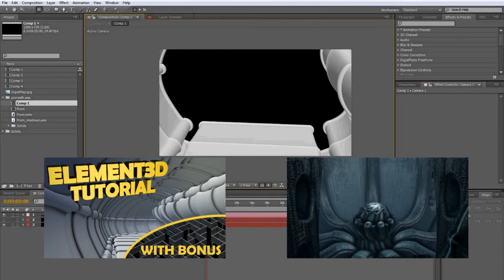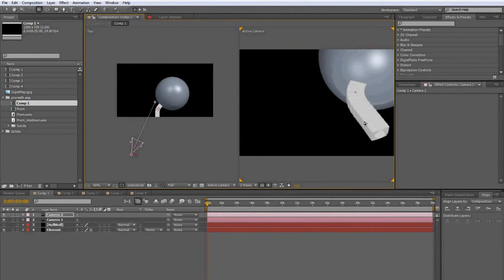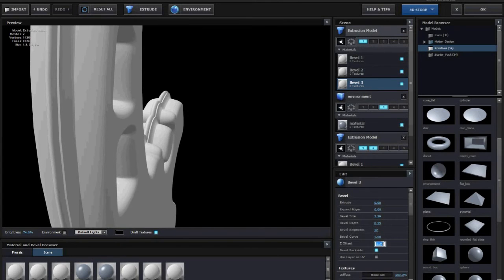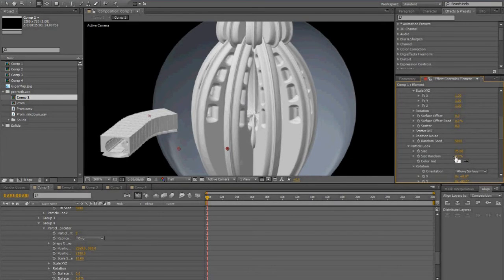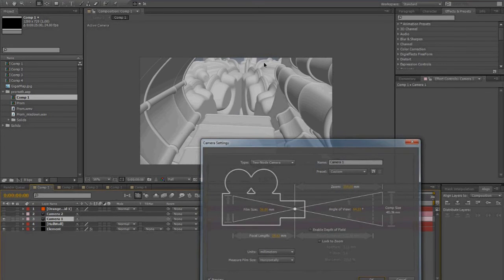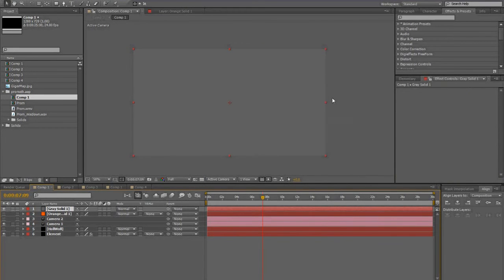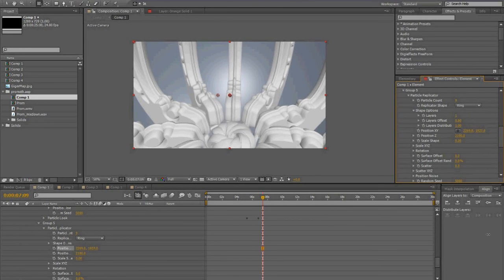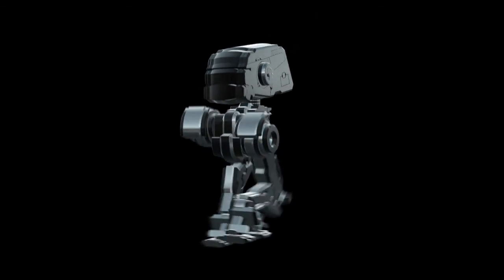Tutorial | Element 3D : Biomechanical Chamber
In this tutorial I use Adobe After Effects and Element 3D's Ring projector to create a spherical chamber at the end of the hallway created in the previous tutorial. The video that inspired this tutorial is here.

Also included is a quick bonus video of an animation test using animated masks, that features a walking robot.

Part 3 - Lighting and texture.